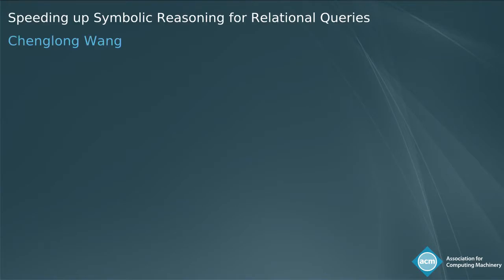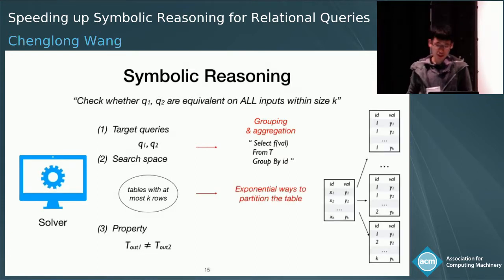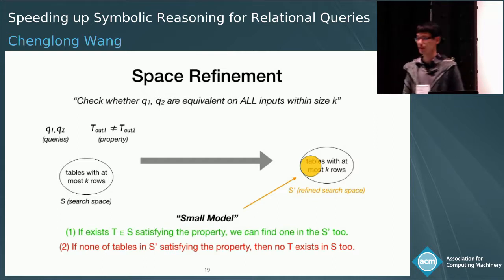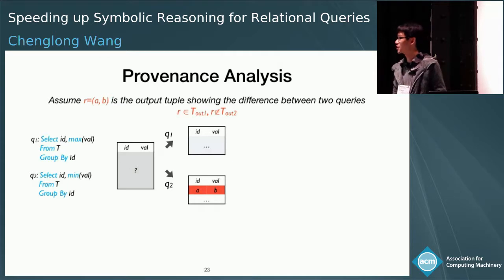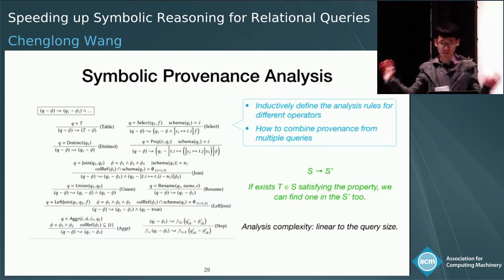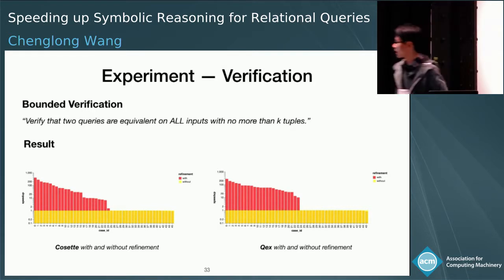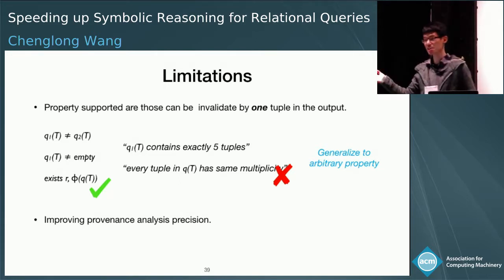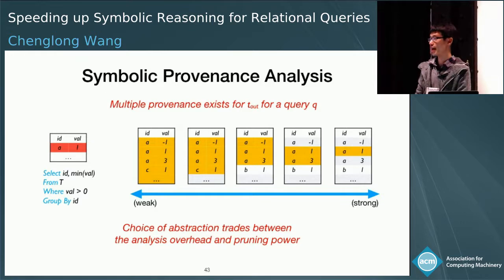Speeding up Symbolic Reasoning for Relational Queries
The ability to reason about relational queries plays an important role across many types of database applications, such as test data generation, query equivalence checking, and computer-assisted query authoring. Unfortunately, symbolic reasoning about relational queries can be challenging because relational tables are multisets (bags) of tuples, and the underlying languages, such as SQL, can introduce complex computation among tuples.

We propose a space refinement algorithm that soundly reduces the space of tables such applications need to consider. The refinement procedure, independent of the specific dataset application, uses the abstract semantics of the query language to exploit the provenance of tuples in the query output to prune the search space. We implemented the refinement algorithm and evaluated it on SQL using three reasoning tasks: bounded query equivalence checking, test generation for applications that manipulate relational data, and concolic testing of database applications. Using real world benchmarks, we show that our refinement algorithm significantly speeds up (up to 100×) the SQL solver when reasoning about a large class of challenging SQL queries, such as those with aggregations.